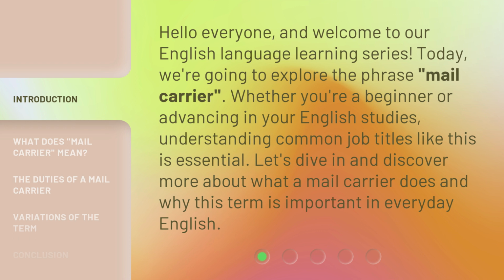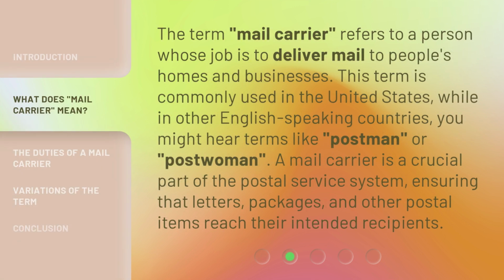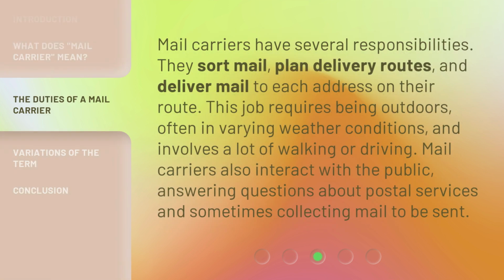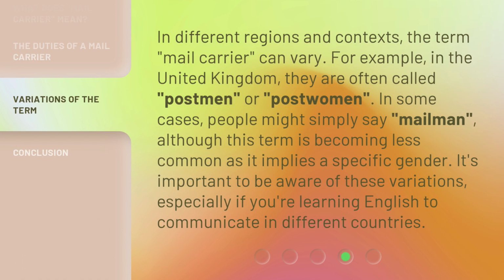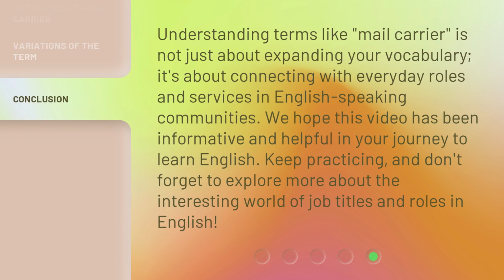Understanding the Role of a Mail Carrier: A Guide for English Learners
Delivering Knowledge: A Guide to the Mail Carrier Role for English Learners • Discover the ins and outs of the mail carrier profession in this informative guide designed specifically for English learners. From sorting mail to delivering packages, gain a comprehensive understanding of the vital role played by mail carriers in our communities.

00:00 • Introduction - Understanding the Role of a Mail Carrier: A Guide for English Learners
00:34 • What Does "Mail Carrier" Mean?
01:06 • The Duties of a Mail Carrier
01:35 • Variations of the Term